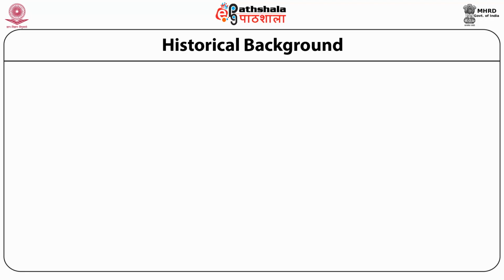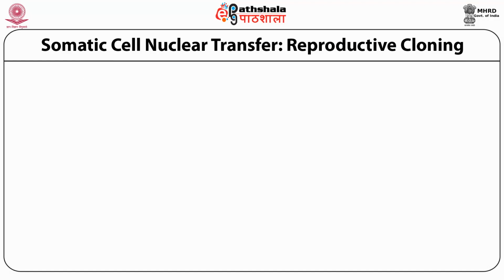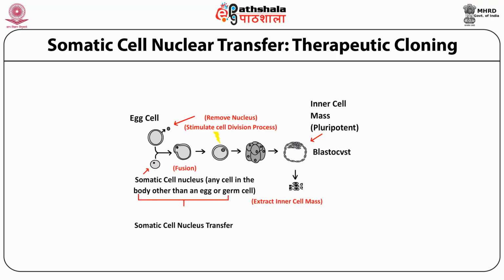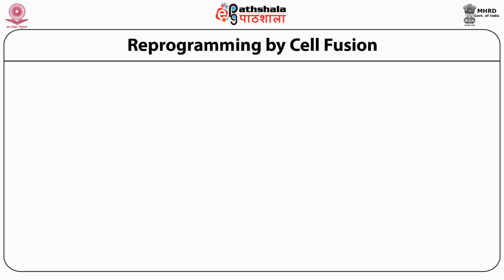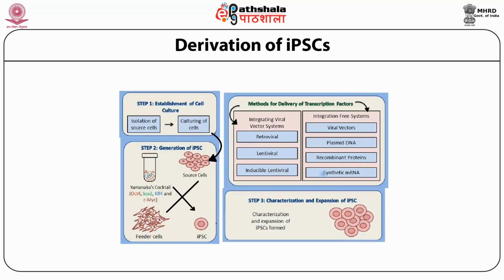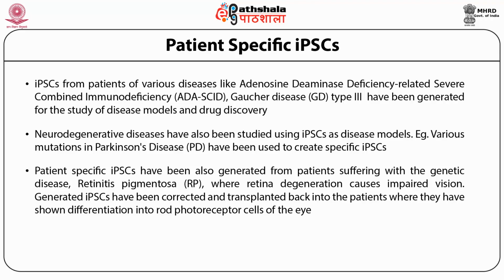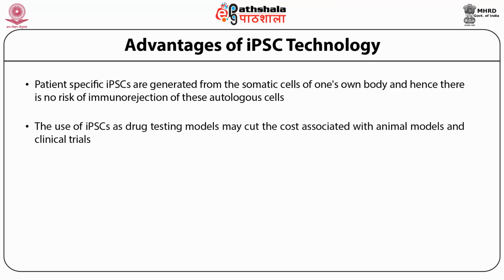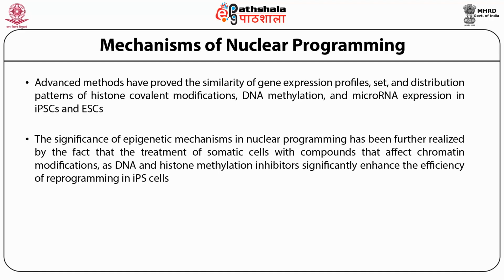M-10. Nuclear reprogramming in molecular theraputics